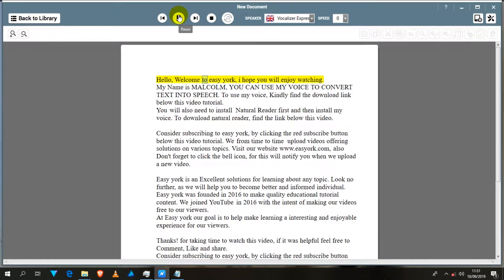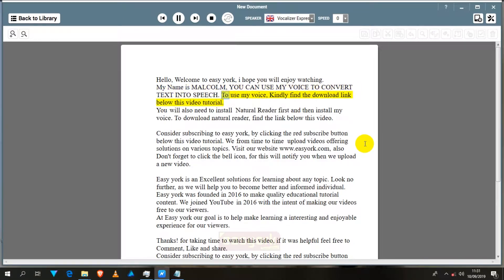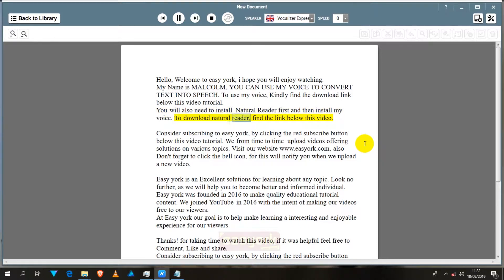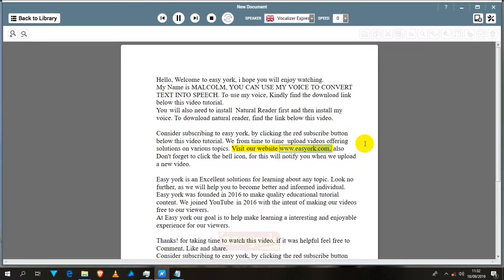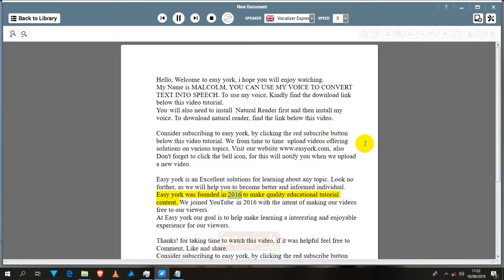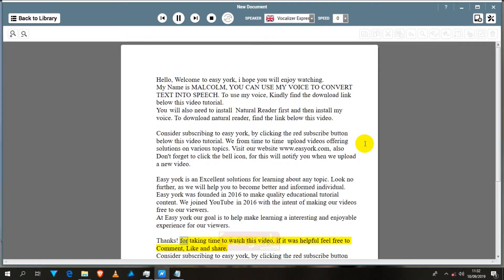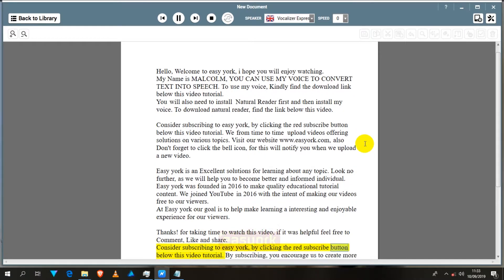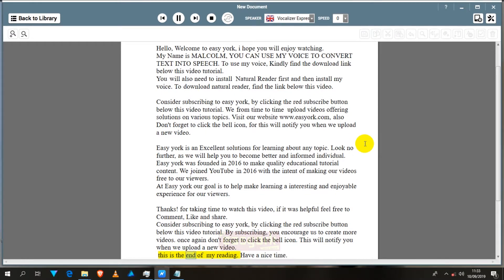Text to Speech Voice, MALCOLM VOICE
These video is about introducing you to Text to Speech Voice, and specifically MALCOLM's voice. This voice is natural and of highest quality.